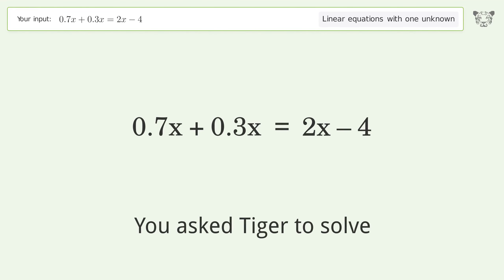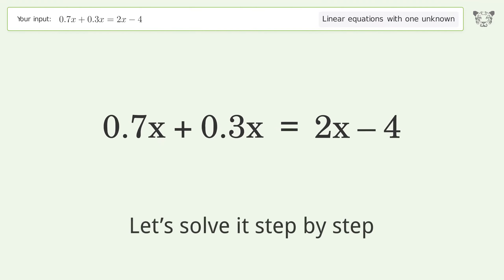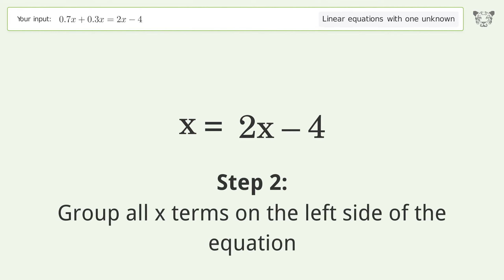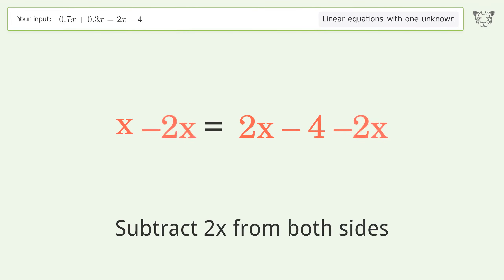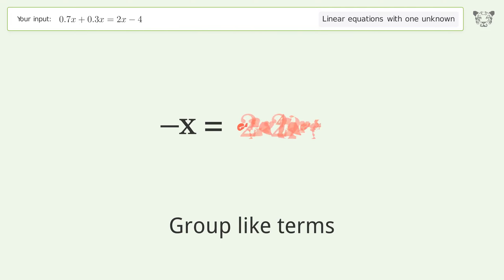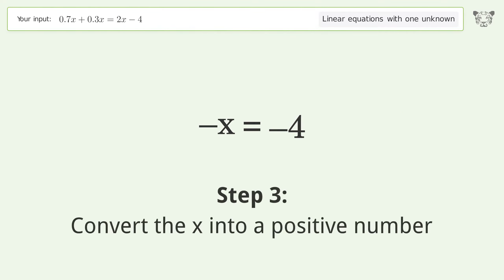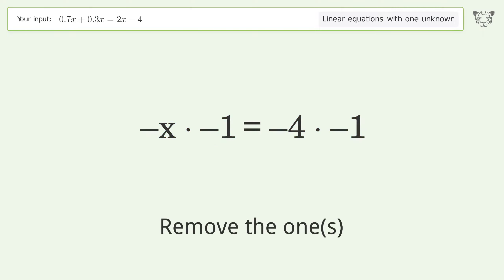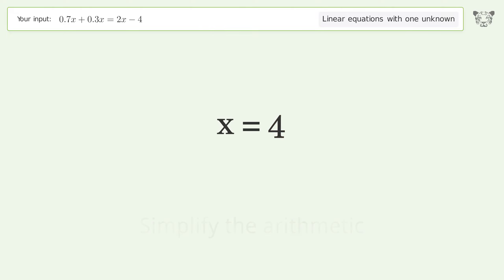Linear equation with one unknown: Solve 0.7x+0.3x=2x-4 step-by-step solution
Solving 0.7x+0.3x=2x-4 using the linear equation with one unknown solver

for a step-by-step and more tips and tricks for dealing with linear equations with one unknown.